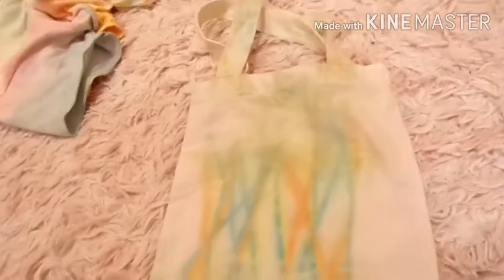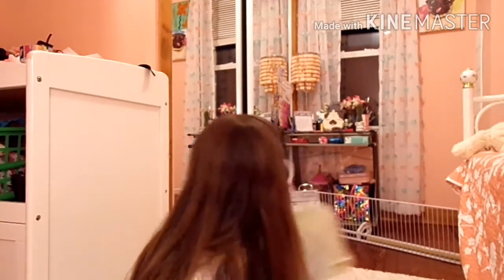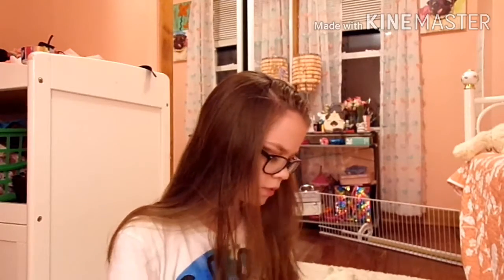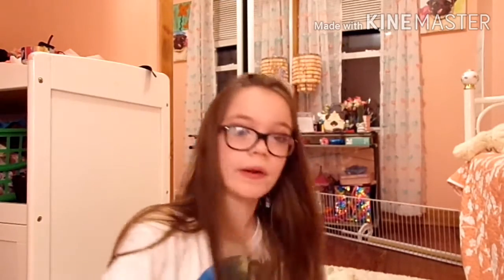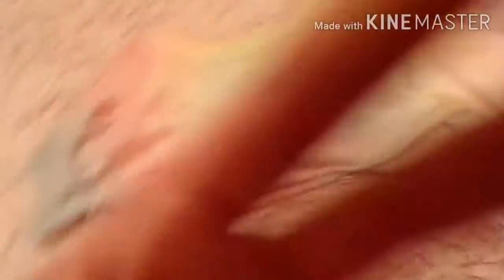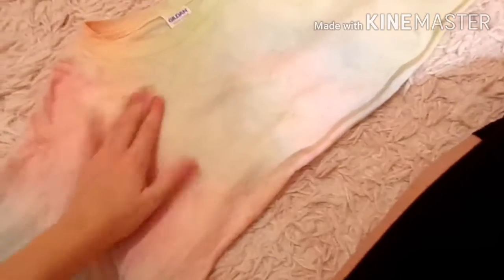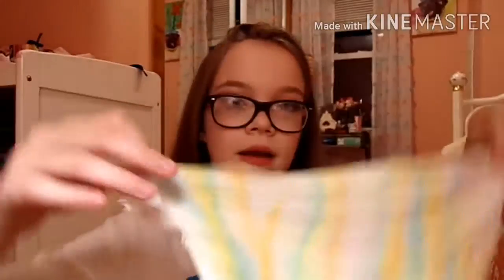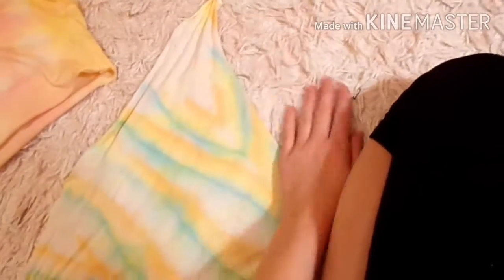Showing what clothes I Tye- Dyed!!!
These are my clothes and other stuff I tye-dyed but I couldn't for some reason upload the video of me doing but I will keep trying to do so.